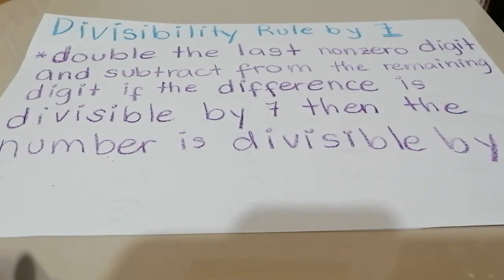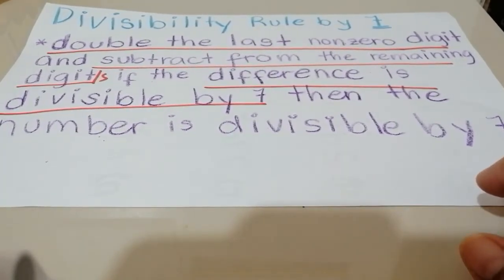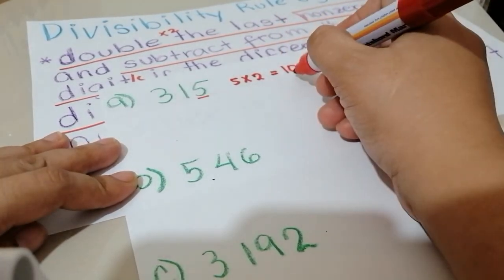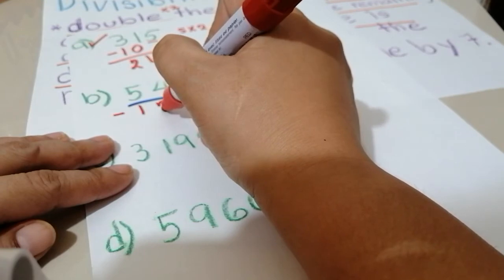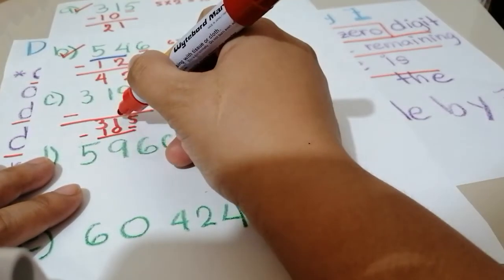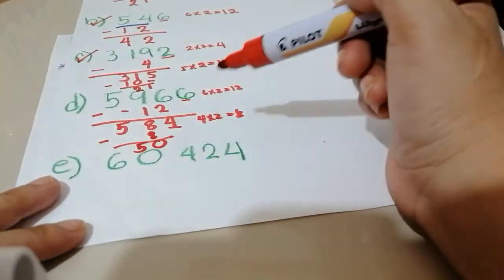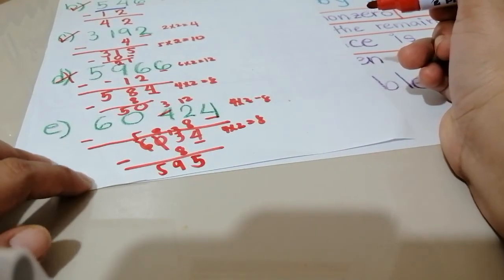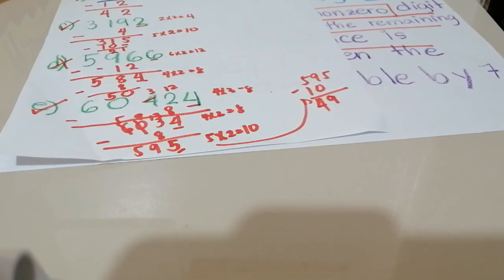Divisibility rule for 7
This video explains the step by step way on how to identify if the number is divisible by 7.